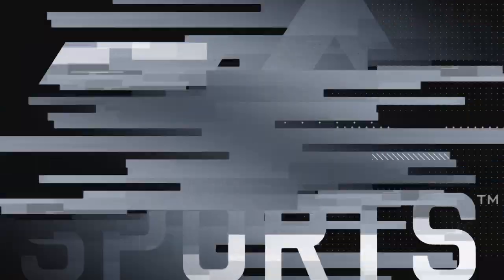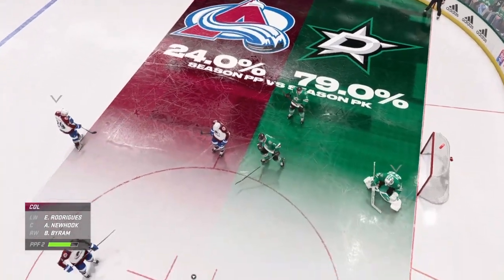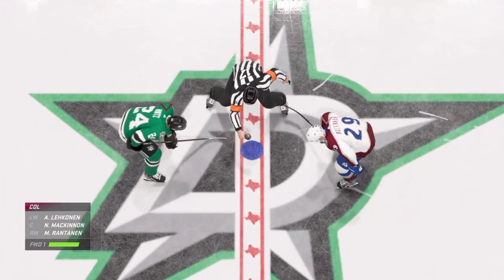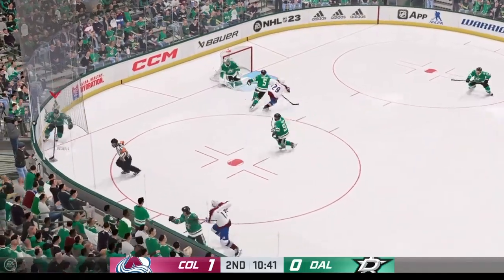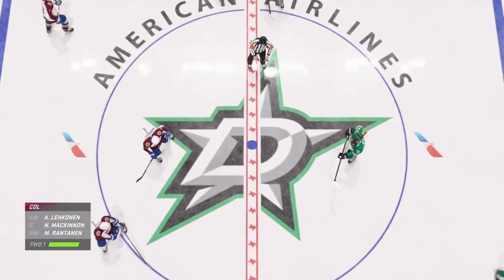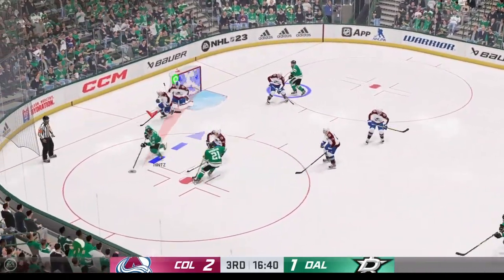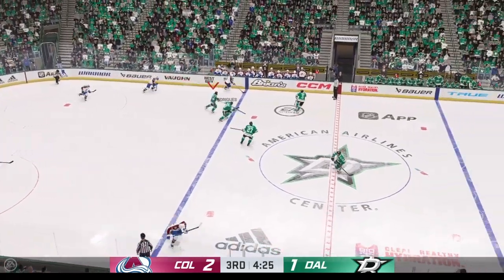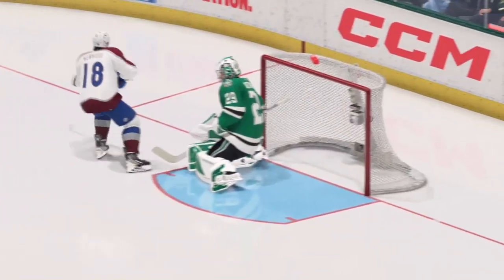Dallas Stars vs Colorado Avalanche [NHL 22/23] | 22/11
NHL 23 nhl23 nhl Gameplay